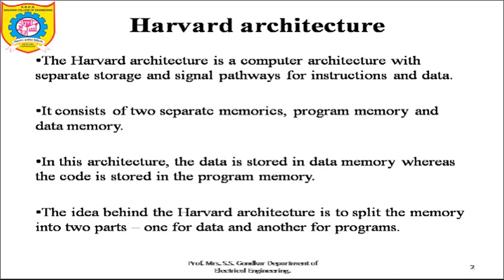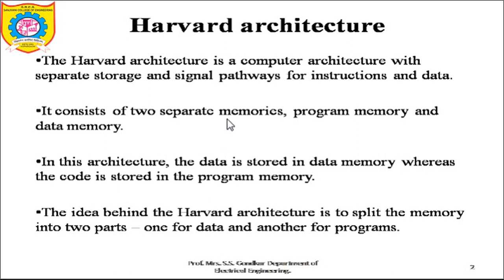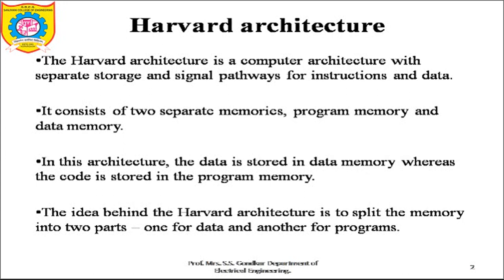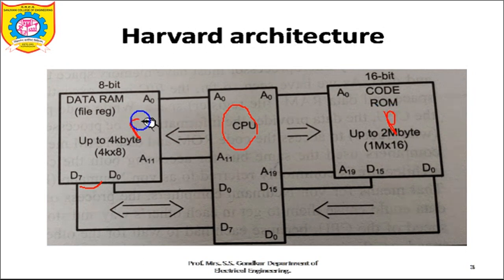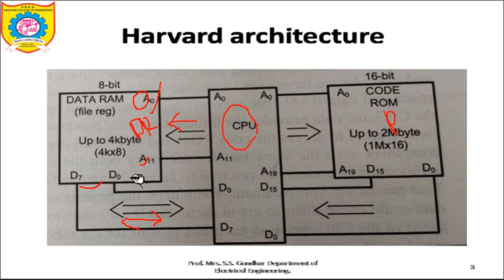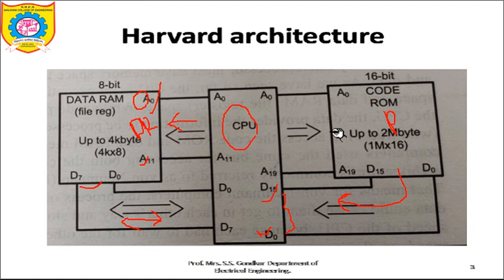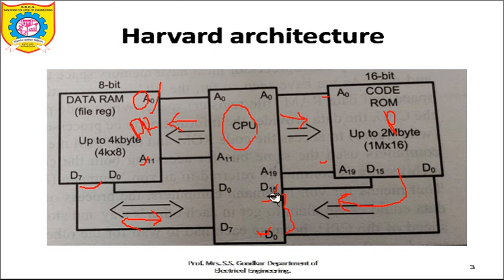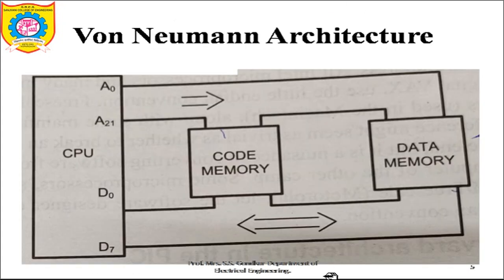Harward and Vonuman Architecture